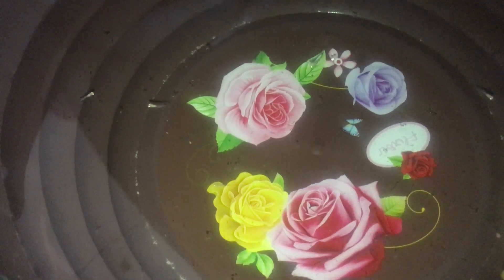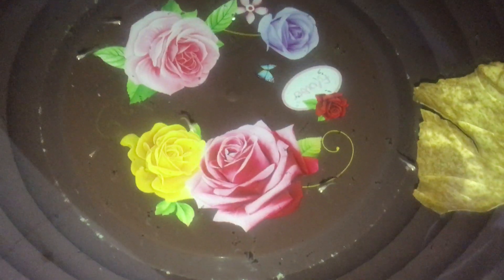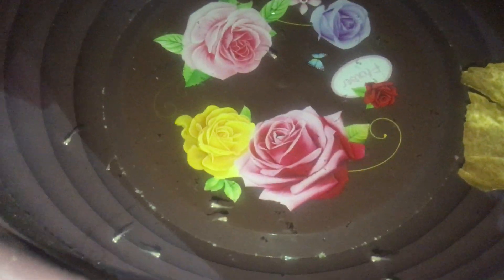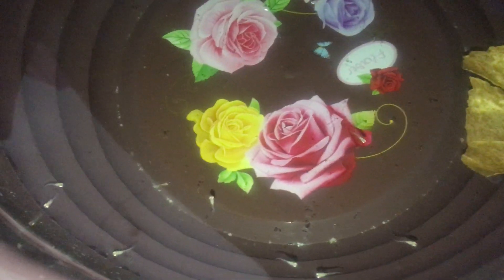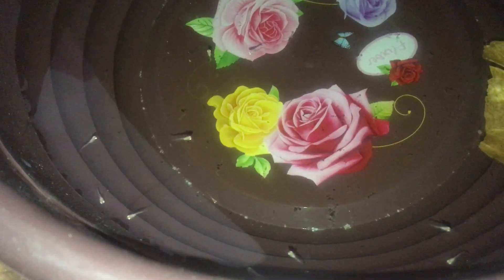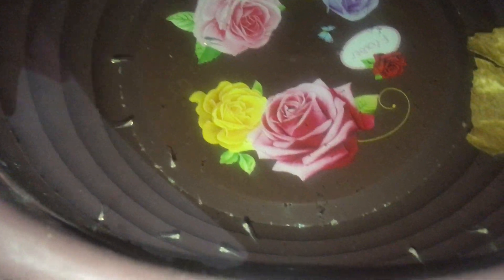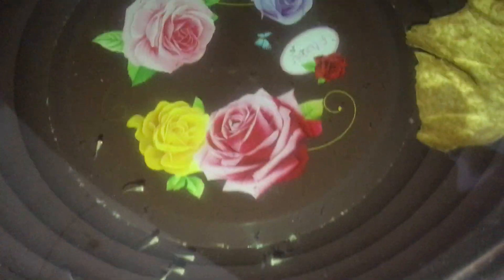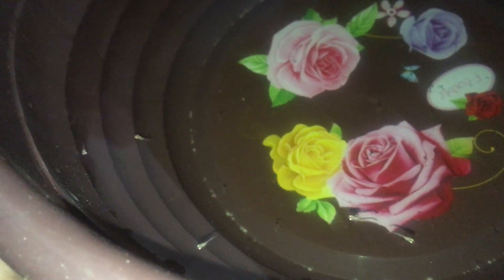I quit the hobby 😭